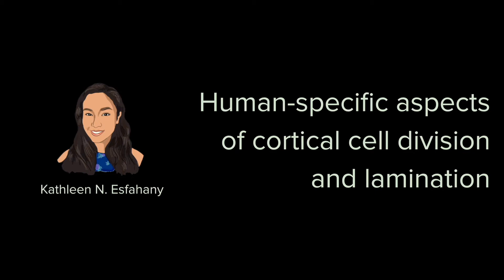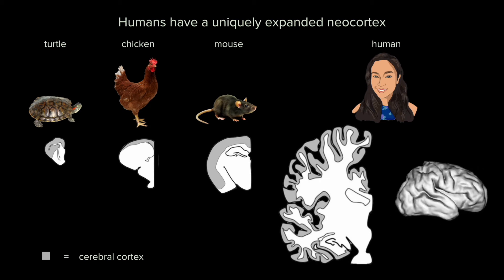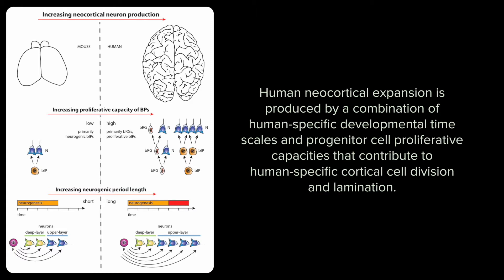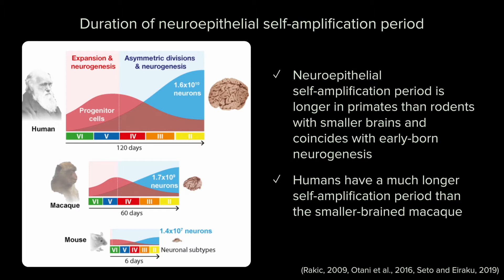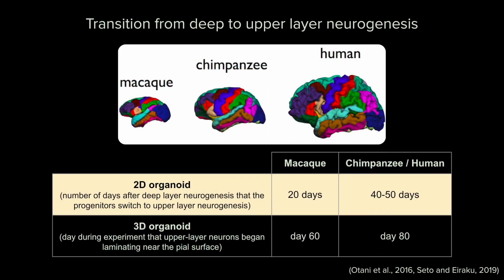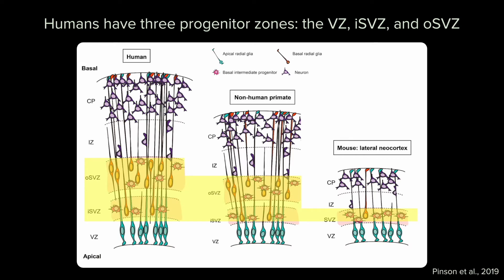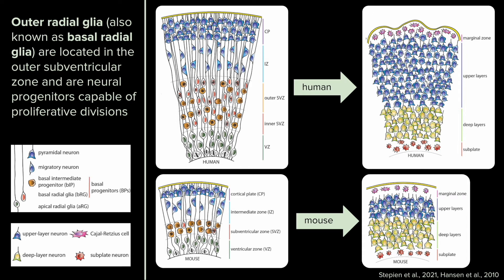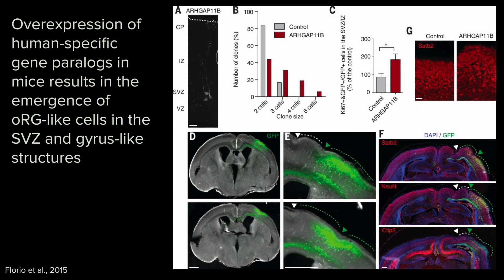18 - Human specific cortical (Kathleen Esfahany)